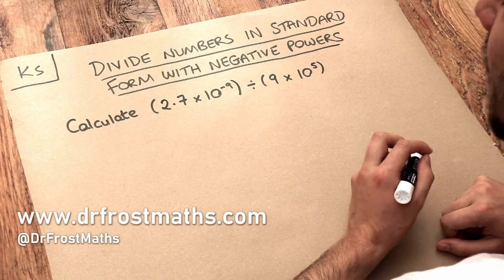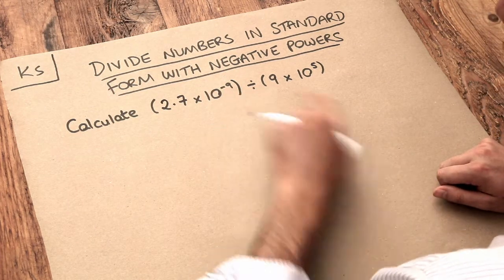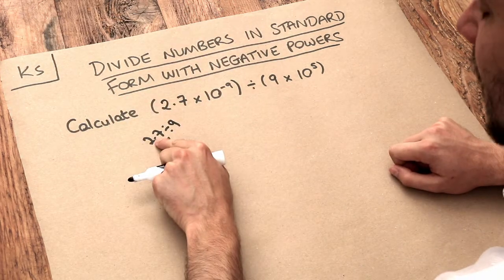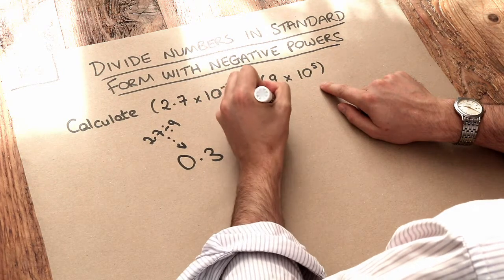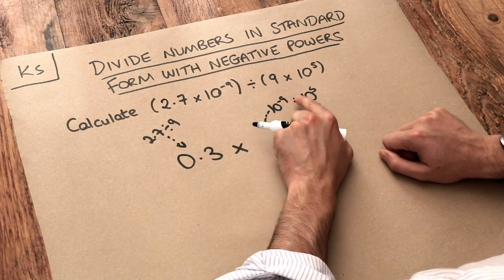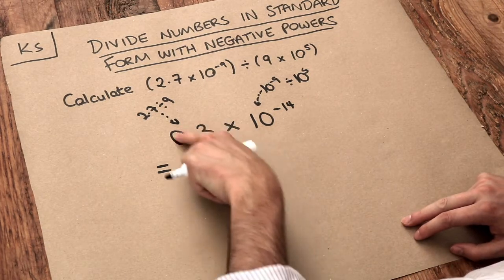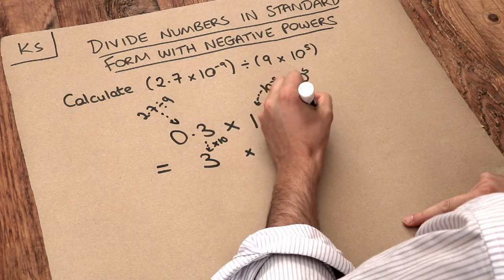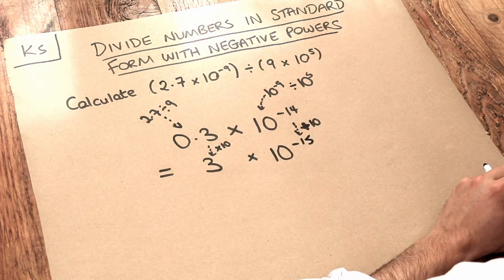Key Skill - Divide numbers in standard form with positive and negative powers.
"Divide numbers in standard form with positive and negative powers."